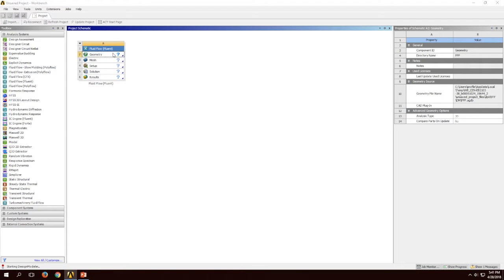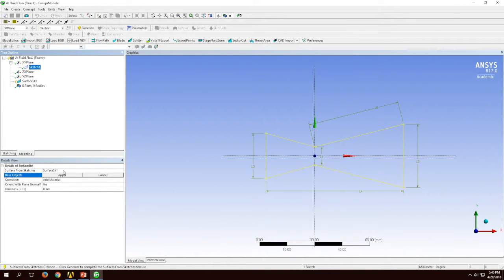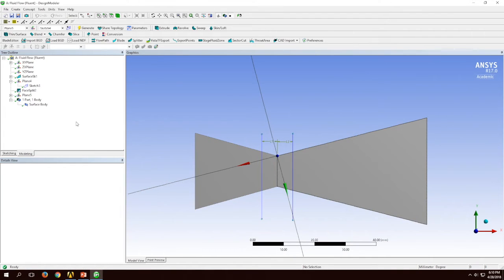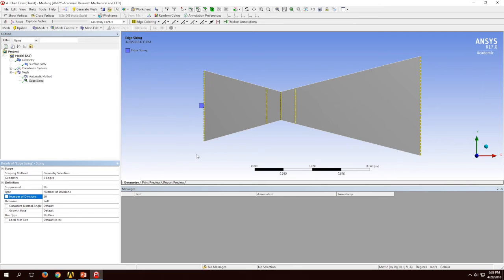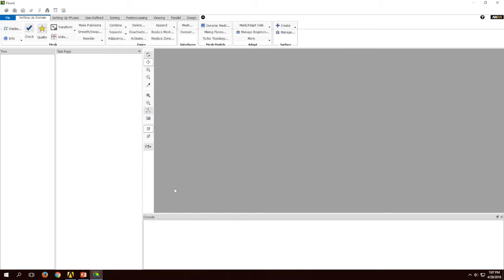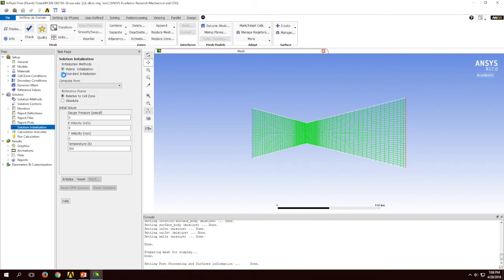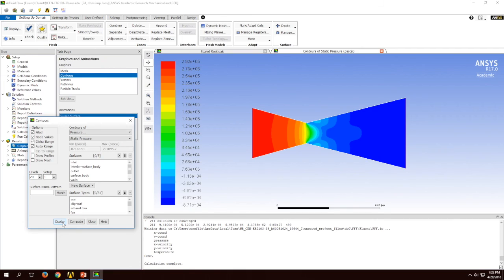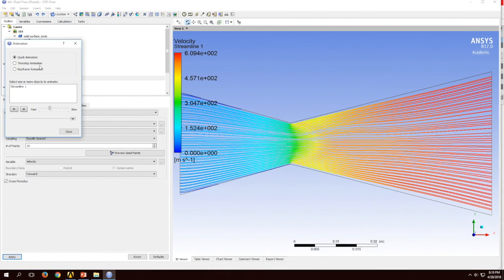MCE 492 Spring 18 Group Project